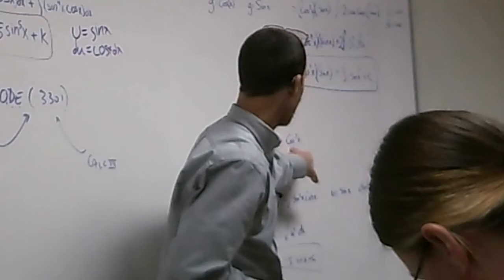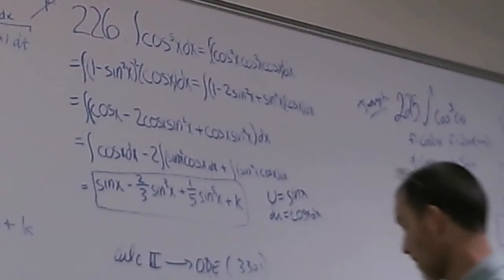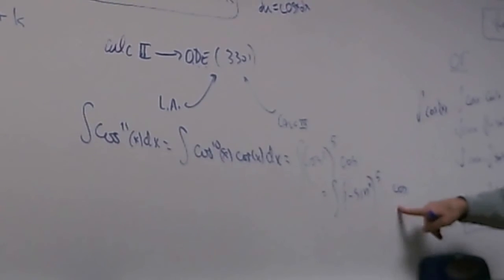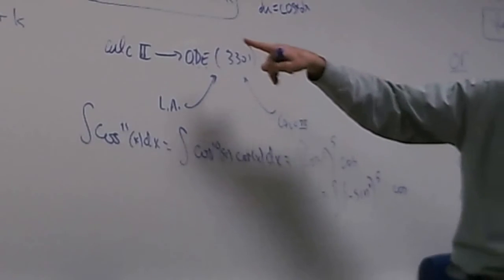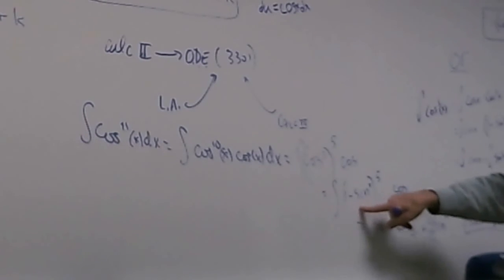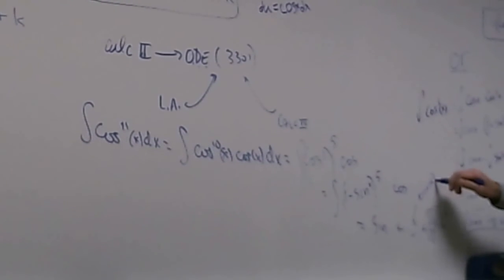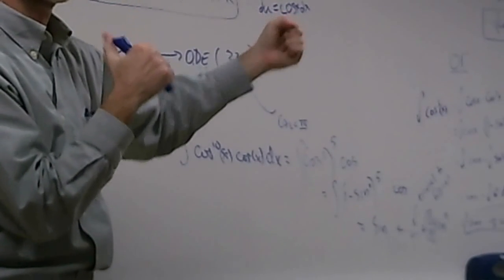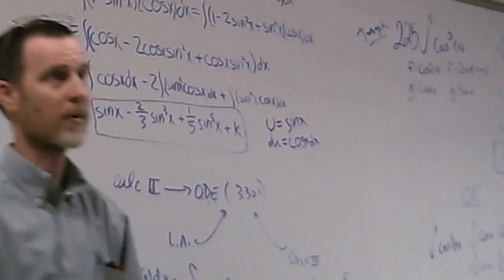Ted explaining # 226 & 227